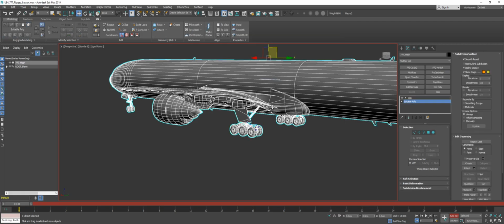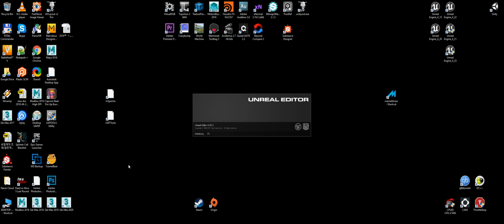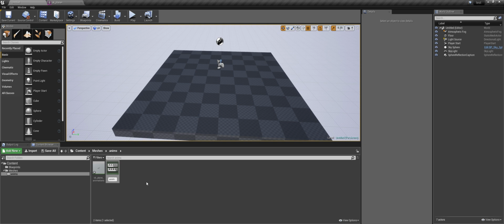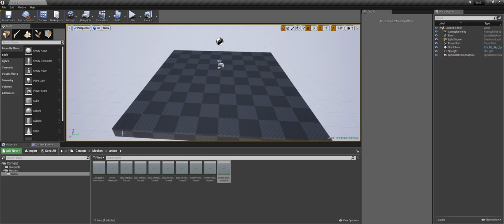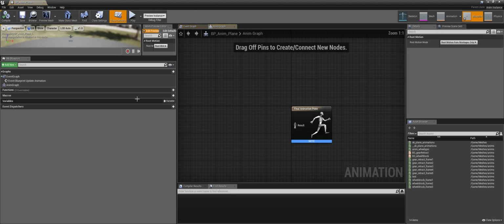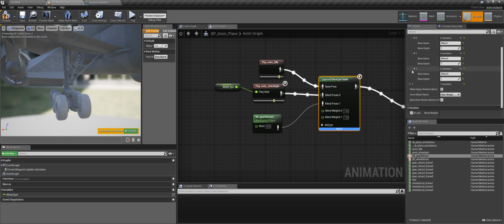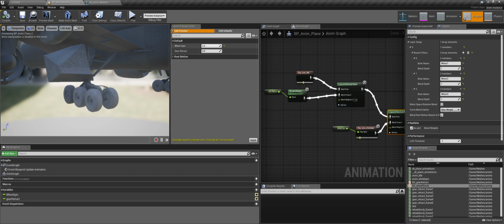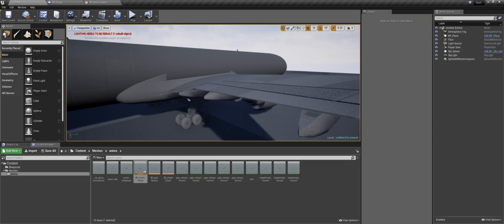3dsMax Plane rigging for Unreal 4 Engine (4/4)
A series of videos that covers how to rig mechanical objects such as planes / cars / etc.
Animate them and import them into Unreal 4 and create an accompanying blueprint.
Really sorry for the weird slurping sounds.. I think I may have rabies, or something. :(